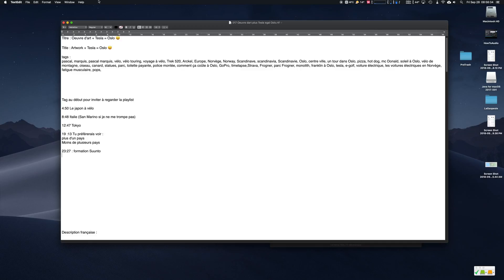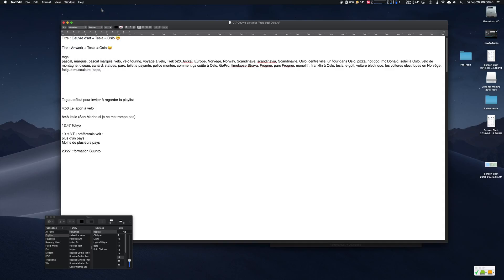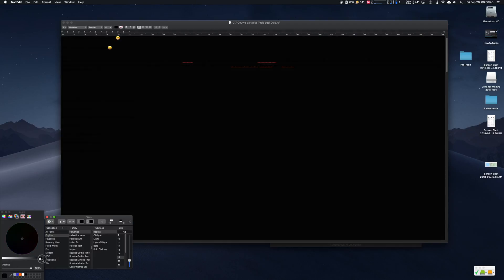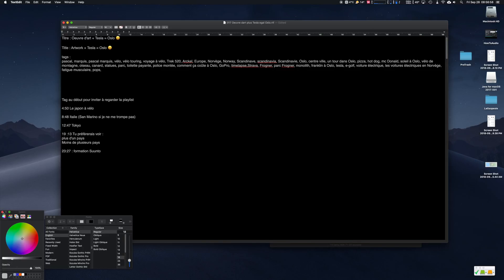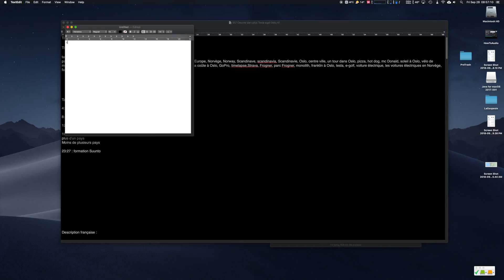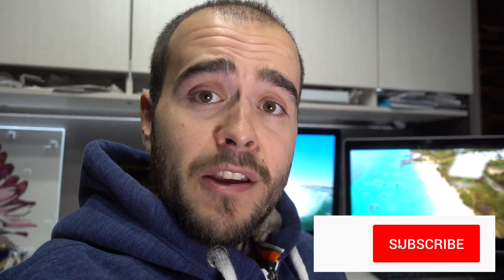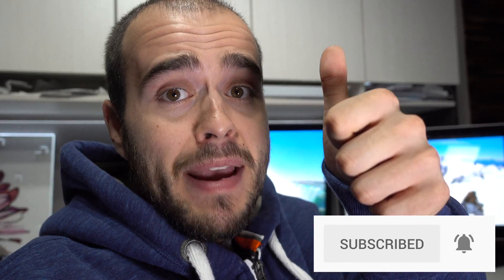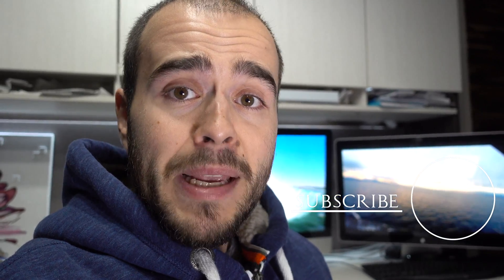How to Use TextEdit in Dark Mode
Stuff I use to record and edit my How To videos
Main Camera
Second Camera
Third Camera
Phone / camera
Audio Recorder
Second audio Recorder
Main Microphone
Second Microphone
Editing Computer